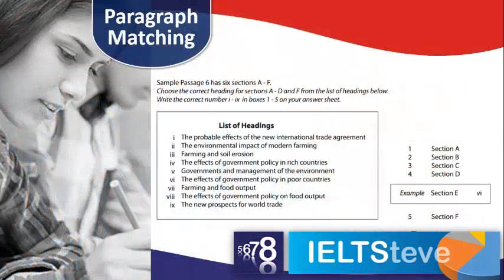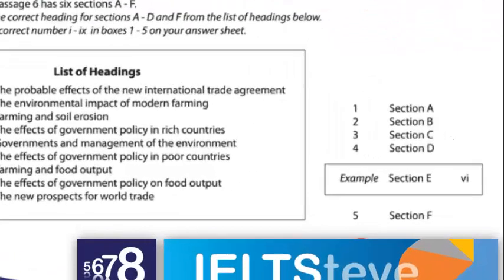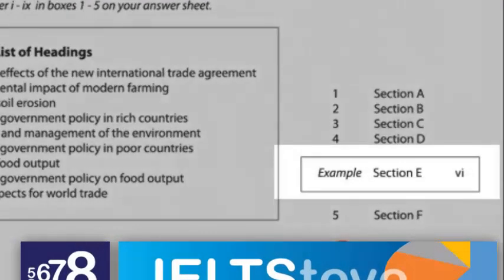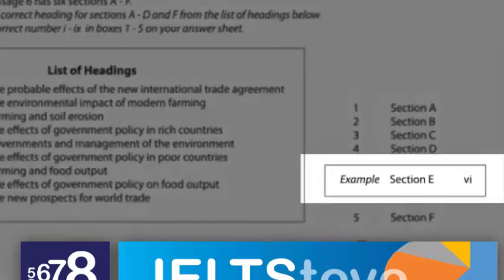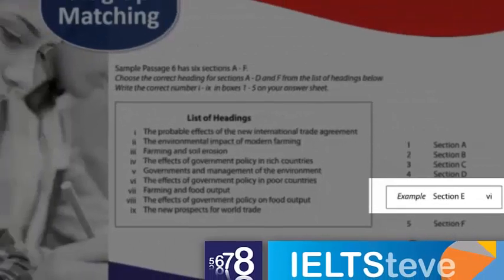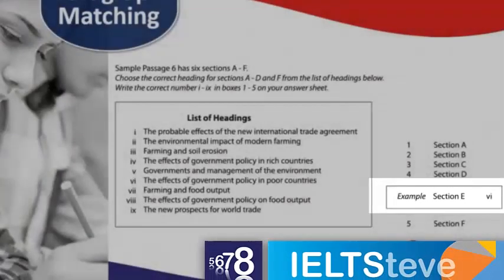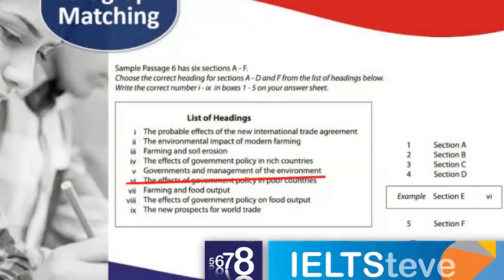Paragraph matching questions in reading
Sample paragraph matching question and tips about how to answer this type of question in IELTS reading.